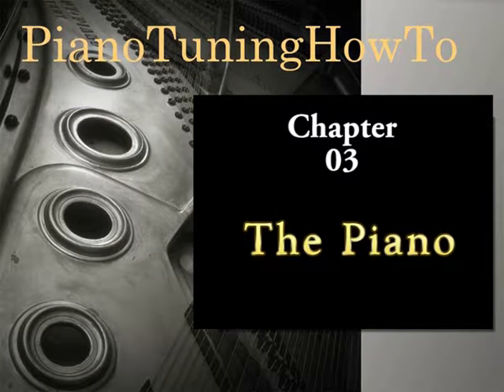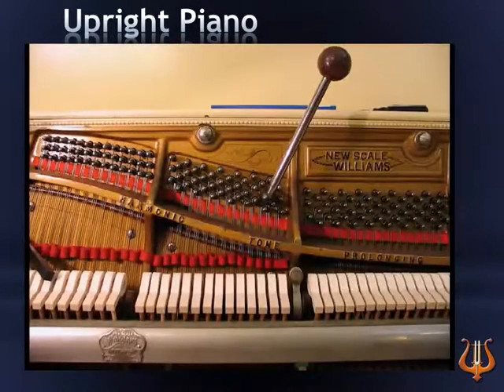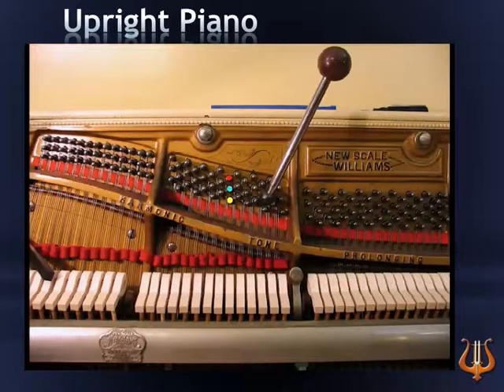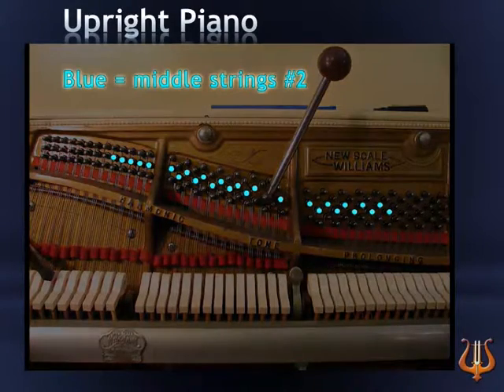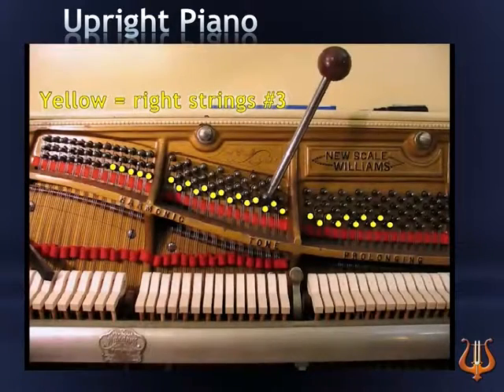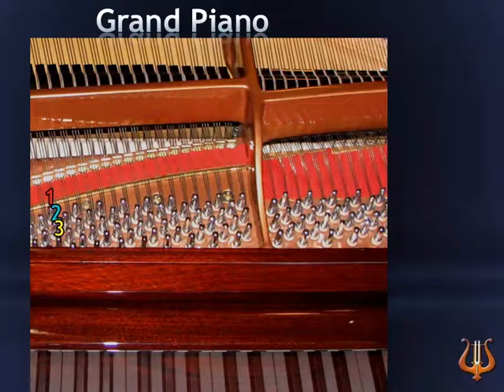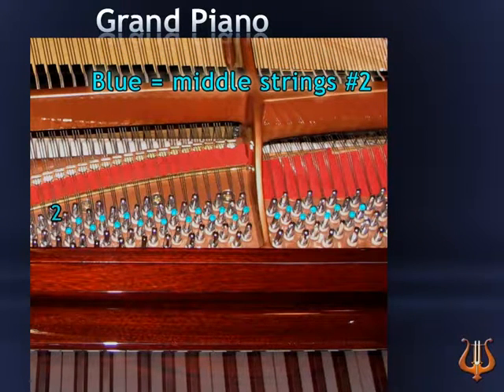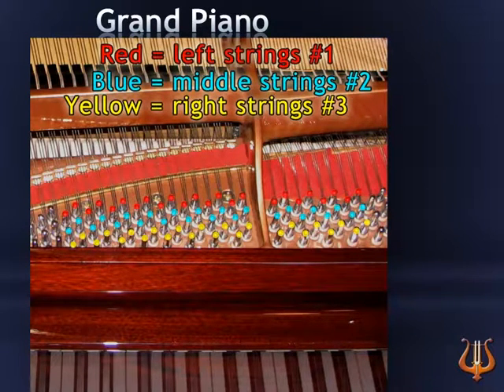Strings and pins position in a piano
The most frequent cause of string breakage is due to an error in identifying the string or the pin.

You think you're working on the right string or pin and you pull harder because you don't hear any difference.

The string breaks!

It is therefore necessary here to explore strings and pins position in a piano.